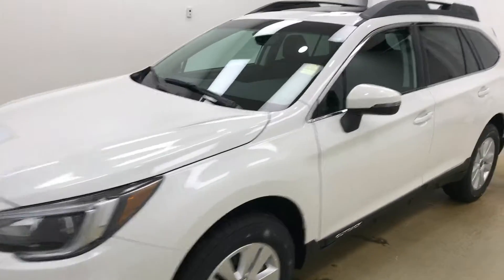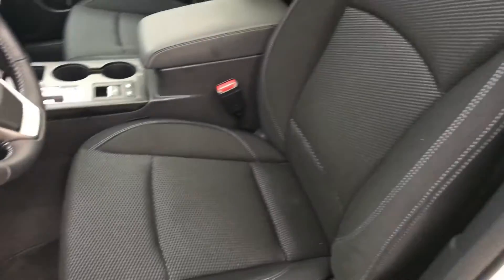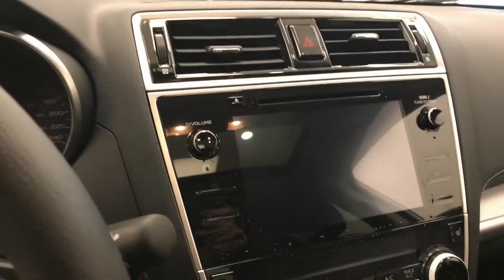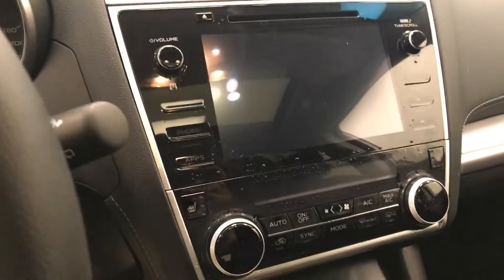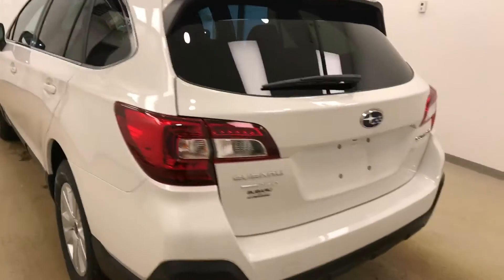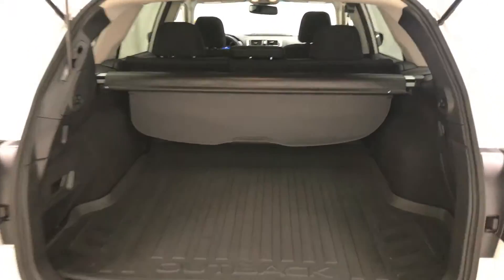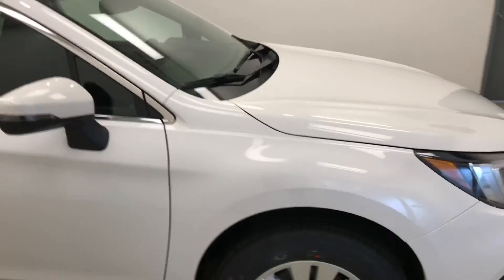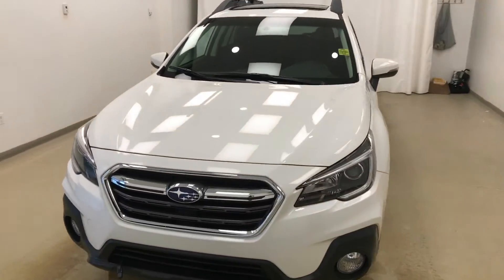2018 Subaru Outback | Subaru Of Lethbridge